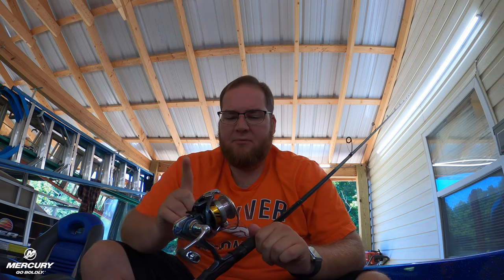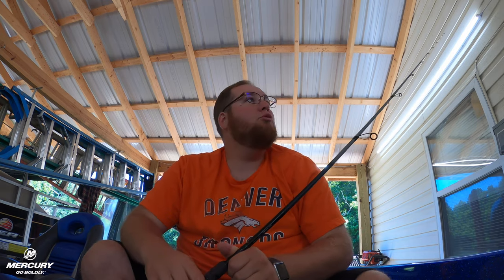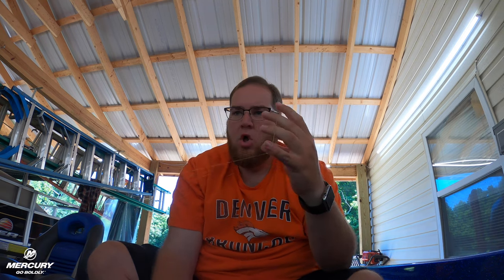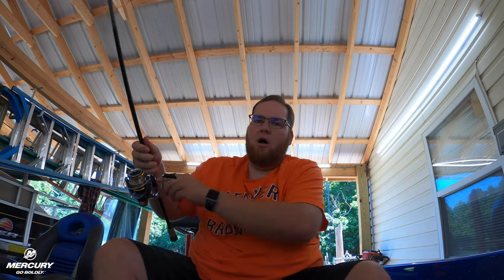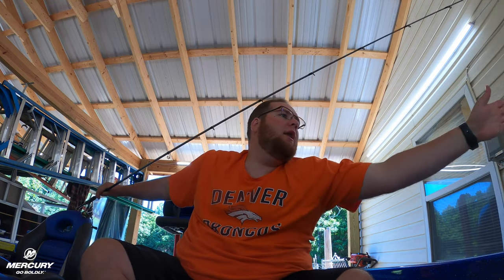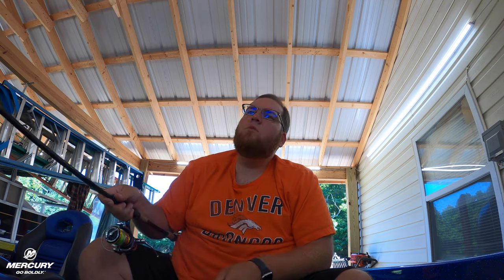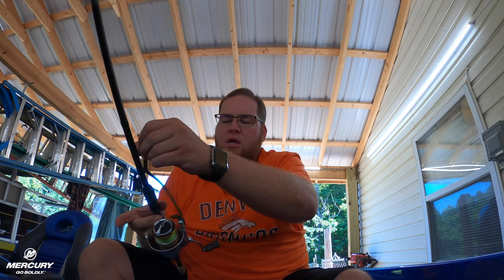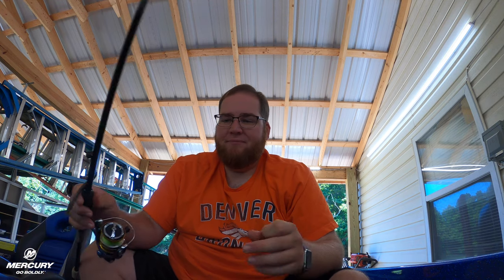How to line a spinning rod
In todays video we are talking spinning rods and BRAID! Something I started doing a few years ago to really help with tangled line, wind knots, and casting distance!

🎣🎣🎣SOCIAL MEDIA🎣🎣🎣
⬇️⬇️⬇️FOLLOW HERE⬇️⬇️⬇️

Canon 70D
GoPro Session
GoPro Chesty
Memory cards (4K capable)
RODE Mic
Adobe Premiere Pro
iMac
Air pods

My boat ⛵️
2021 Falcon F20TE
2021 Mercury 250 Pro XS
8' Power Pole blades
Minn Kota Ultrex
Humminbird electronics